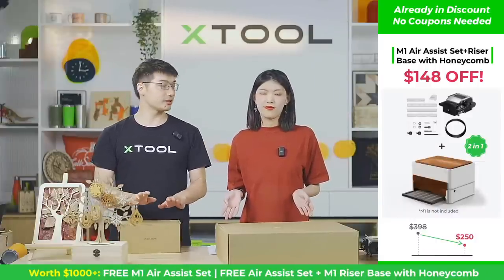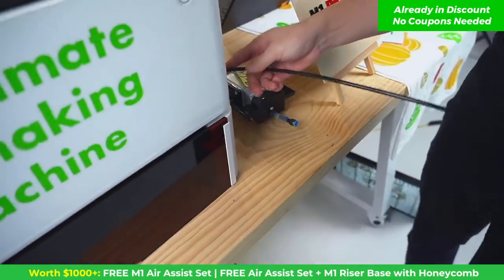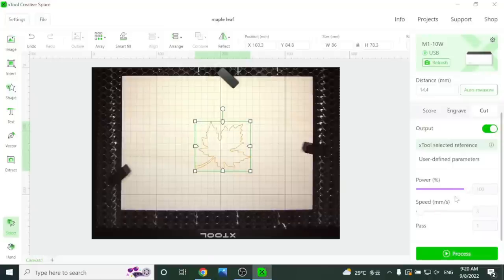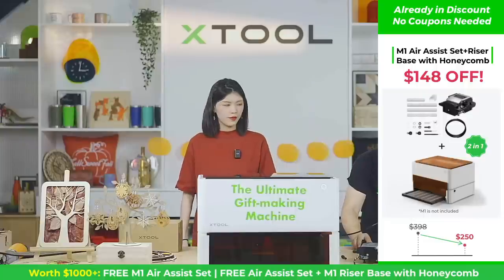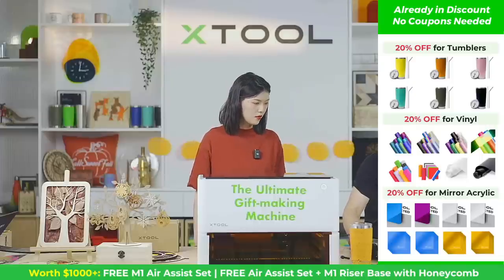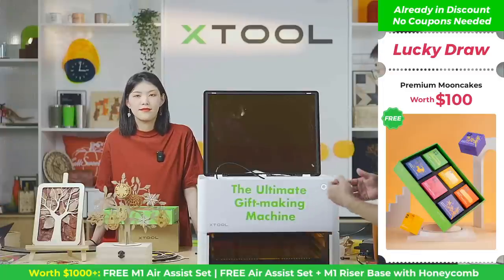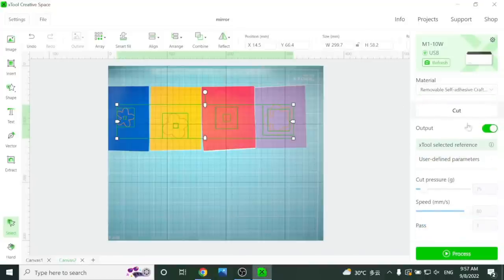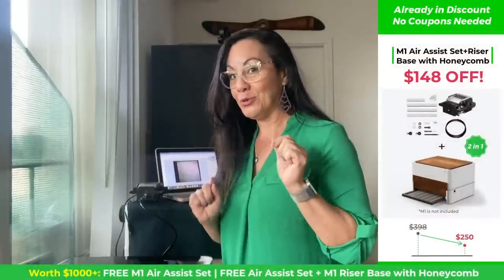M1 Accessories Launch - Air Assist Set & Riser Base with Honeycomb Panel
The M1 Accessories are finally launching!!! Join us on Sept 7, at 6 PM (PDT)!

👉 xTool M1 Air Assist Set!
👉🏻 xTool M1 Riser Base with Honeycomb Panel!
👉🏾 Worth $1000 + Lucky Draw with FREE accessories and MOONCAKES!

😘$30 OFF on M1 Air Assist Set! (Will be valid in the Livestream)

😎$90 OFF on Riser Base with Honeycomb Panel (Will be valid in the Livestream)

🤩$148 OFF on M1 Accessories (Air Assist + Riser Base with Honeycomb Panel)!
(Will be valid in the Livestream)

😍$230 OFF on M1(RA2 Pro) Bundle + M1 Accessories!

*For Europe customers: (Will be valid in the Livestream)

The xTool M1 Air Assist Set can increase the airflow, and the xTool M1 Honeycomb (which comes with the M1 Riser Base) can optimize the airflow path in processing, providing a CLEAN & SMOOTH CUTTING finish.

Meanwhile, the integrated design of the ENCLOSED xTool M1 Riser Base supports RA2 Pro and taller objects. It's super versatile and easy to use!

The xTool CEO, Jasen will show you how to use M1 with these accessories to engrave and cut the plywood and acrylic! Please grab the chance and don't hesitate to join us this coming Wednesday!